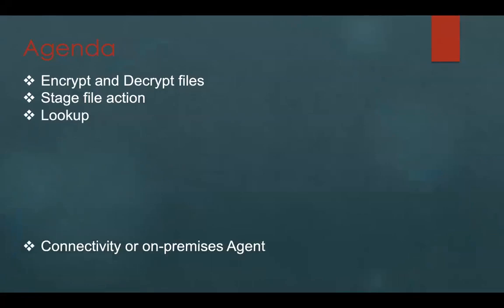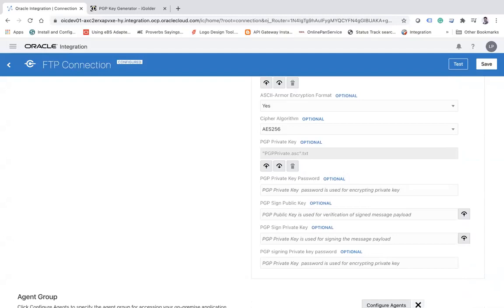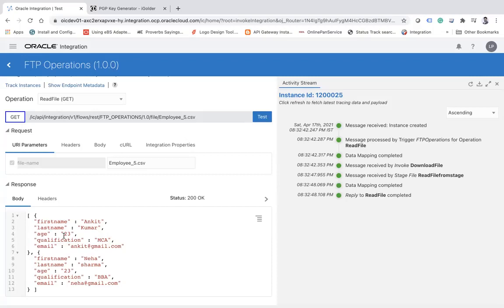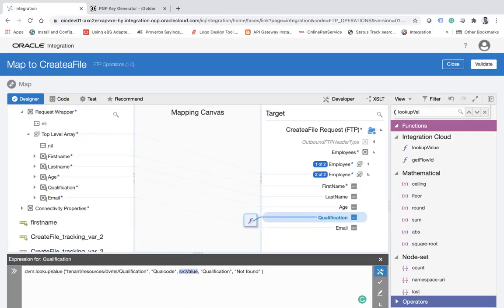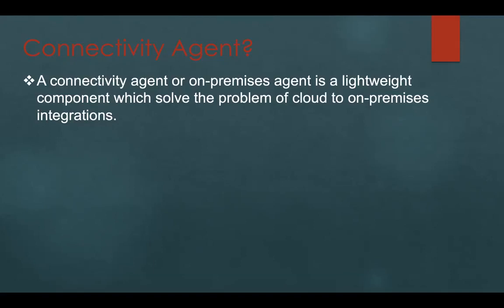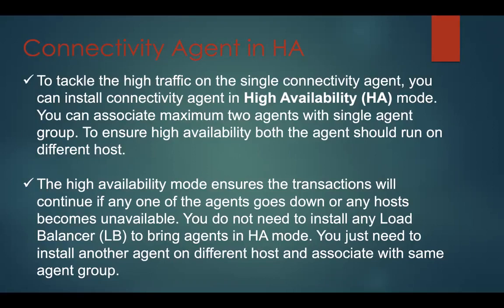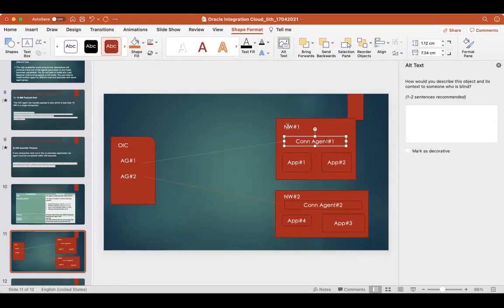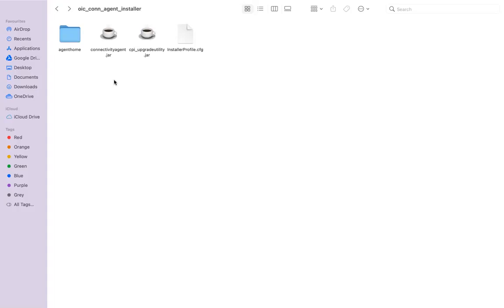Oracle Integration Cloud - Day 5